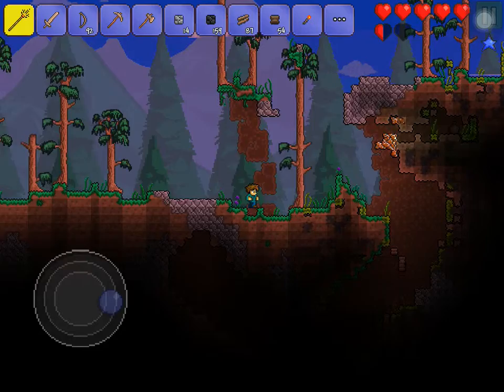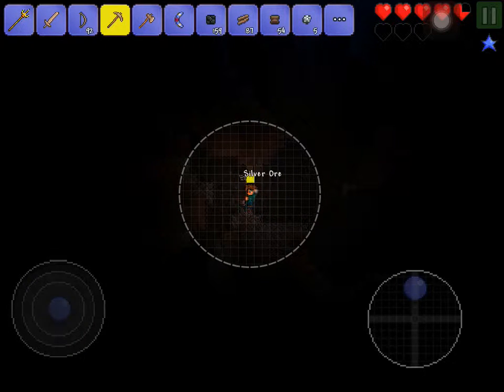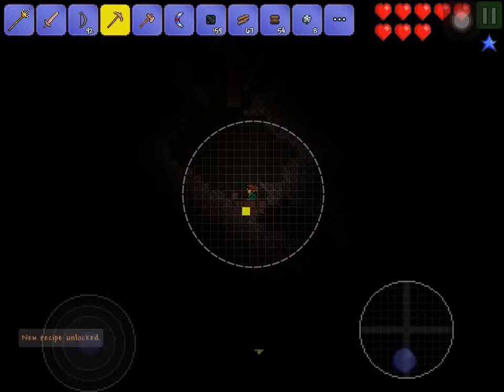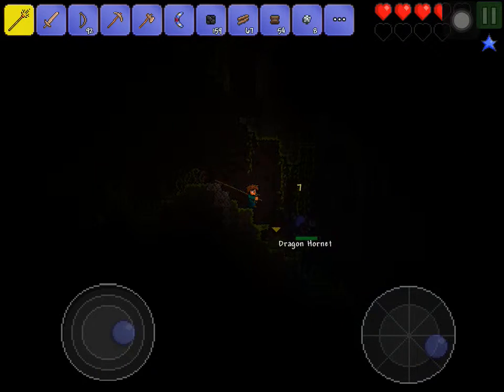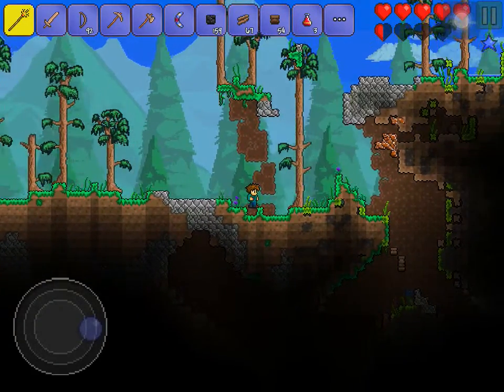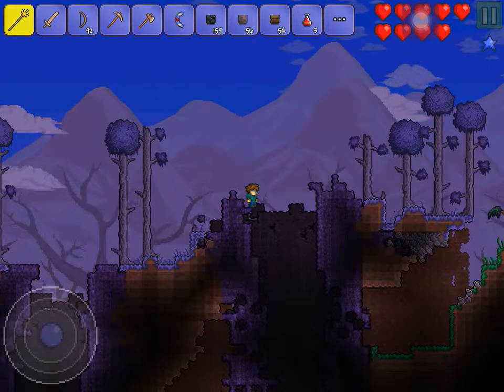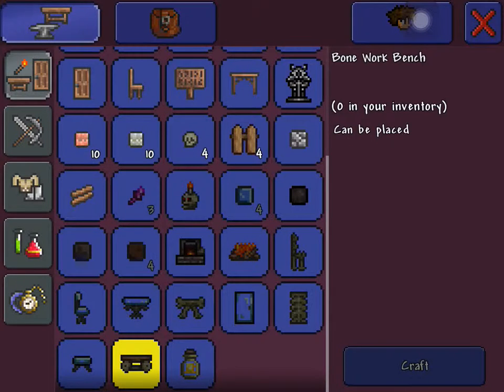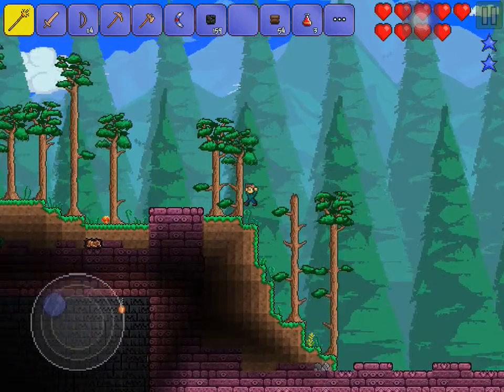Let's Play Terraria EP:3-WHAT THE HECK!?!?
The Third ep in my Terraria series. In this Episode you can watch Reiderabbot have crazy experiences and be attacked by mobs. Reiderabbot also reiews Terraria's newest and largest update. Enjoy :)